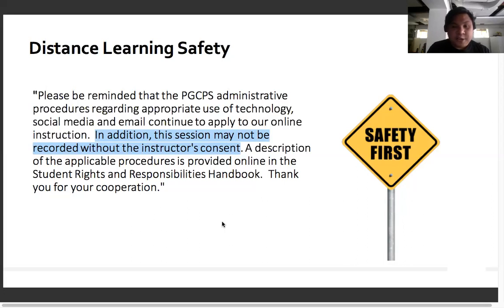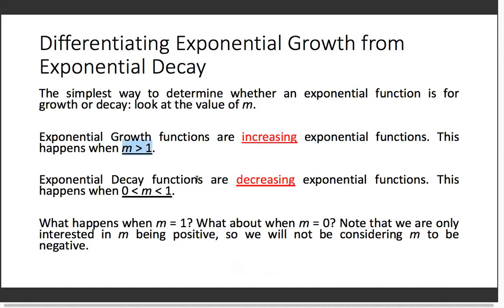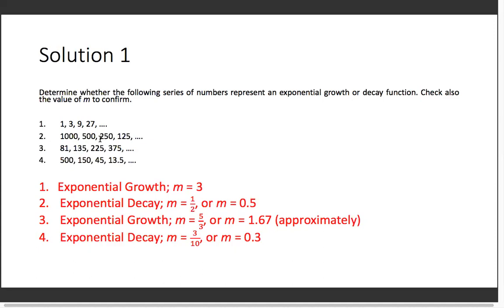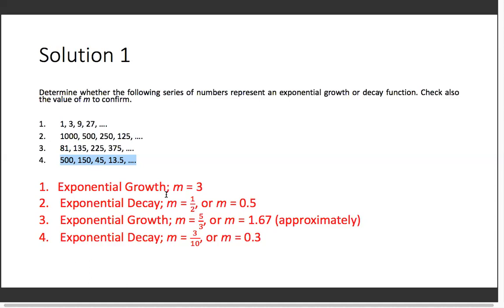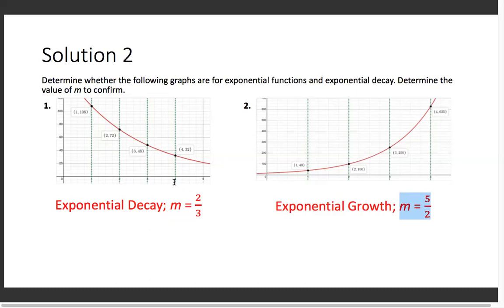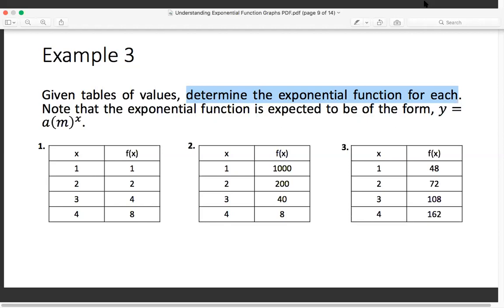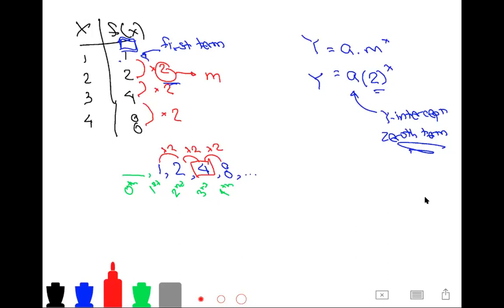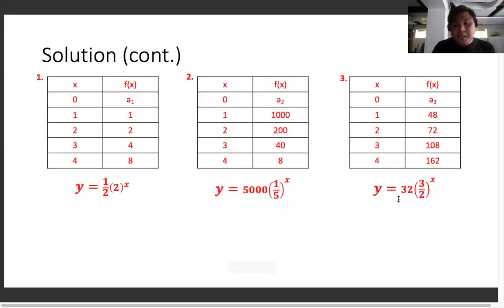More on Exponential Function Graphs